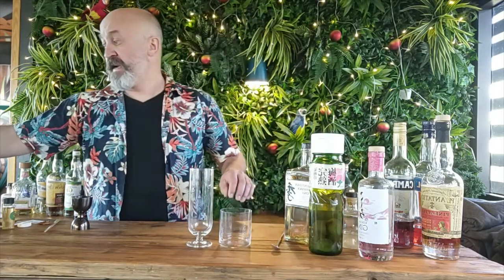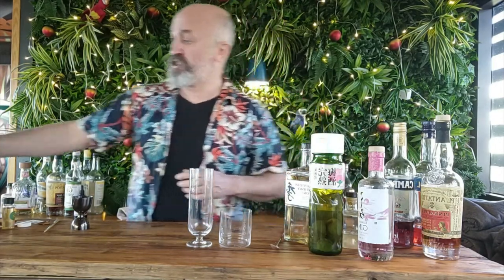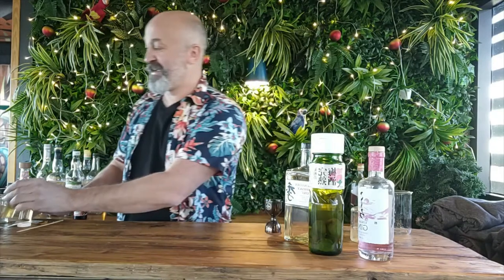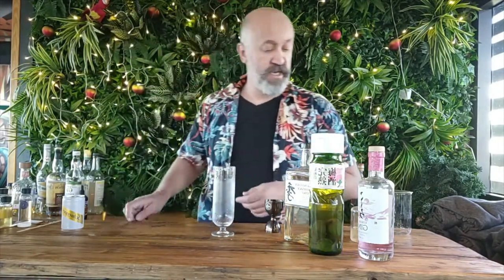Stir Crazy TROPICAL CHRISTMAS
Tropical drinks masterclass from the guys at Doctor inks Curiosities